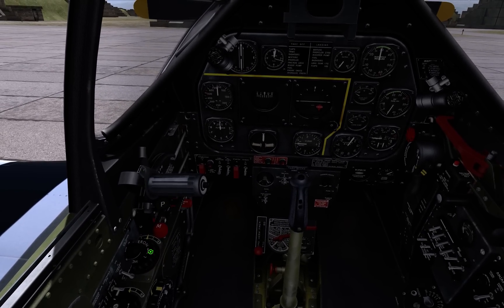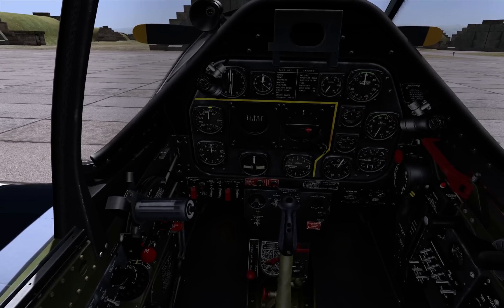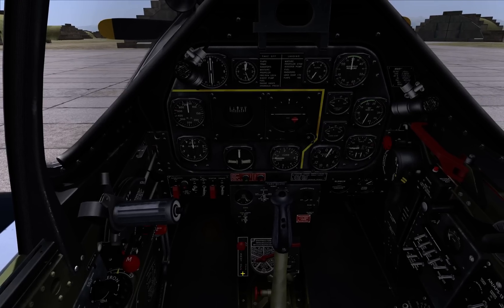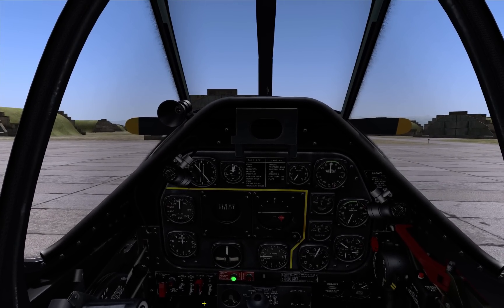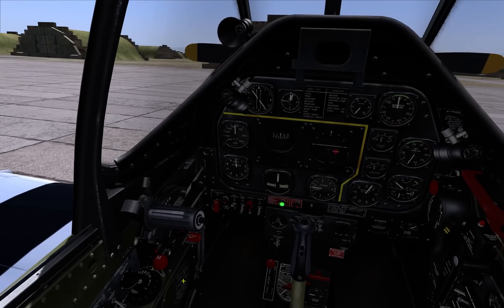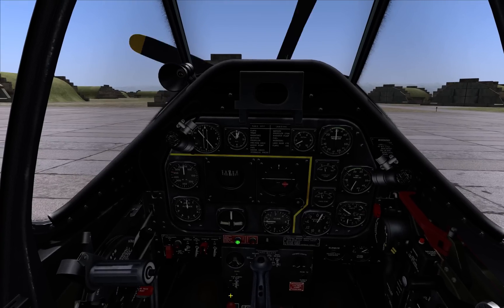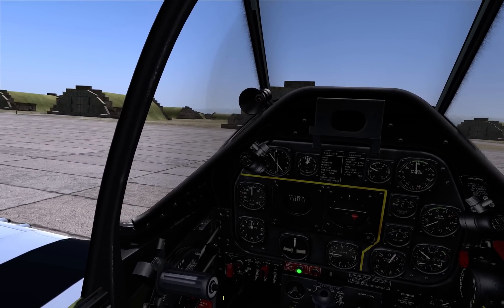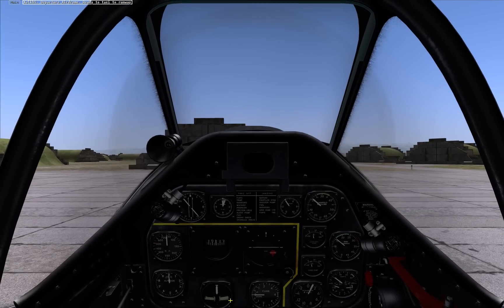DCS: TF-51D startup tutorial (DCS World 1.2.10).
Quick tutorial on how to startup TF-51D - a F2P aircraft that comes with DCS World. I hope somebody will find it useful. Ah and sorry for my English:) If you find I did something not right, post a comment and I'll try to fix it.

DCS World is free to play (Su-25T and TF-51D included!) So try it out!